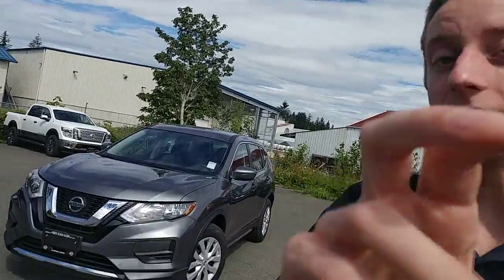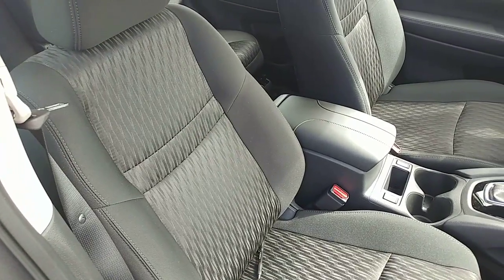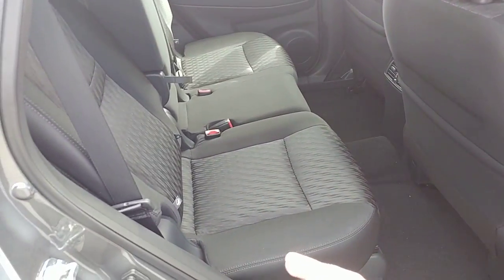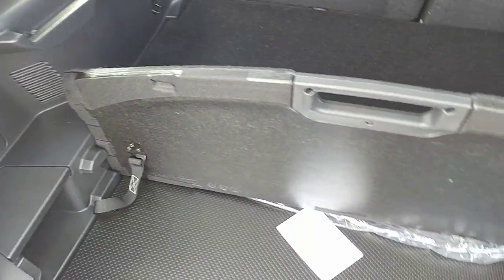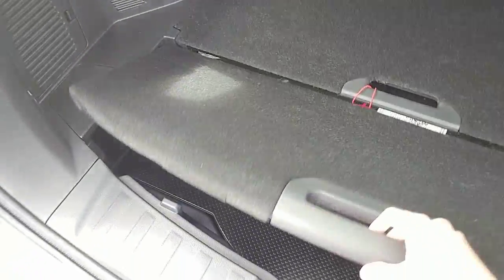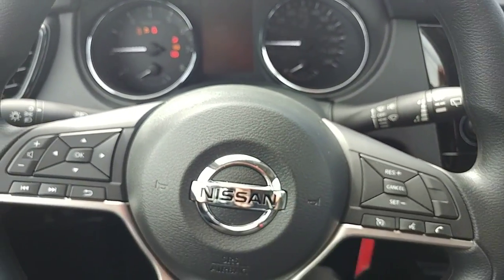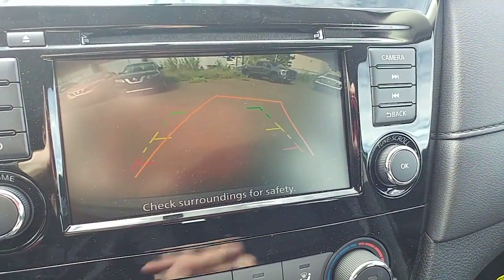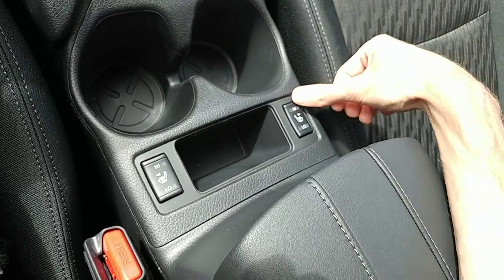Walk Around for Linda!